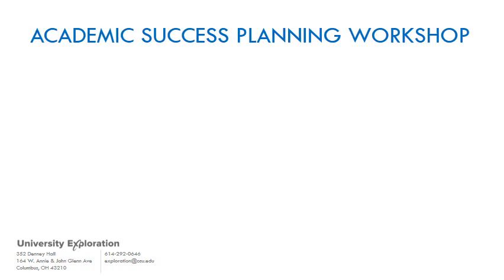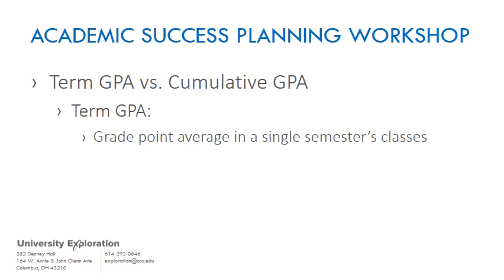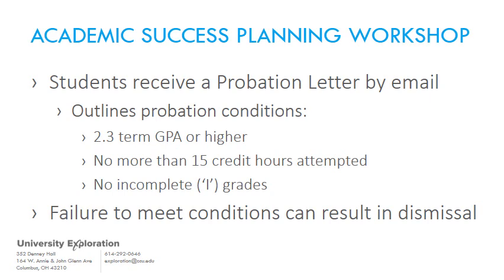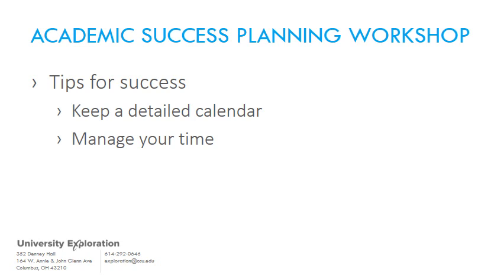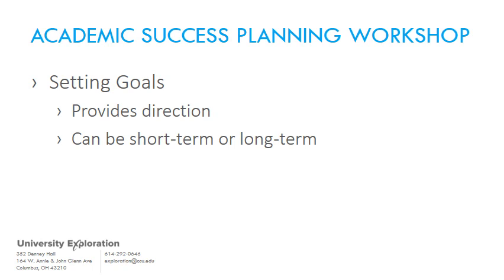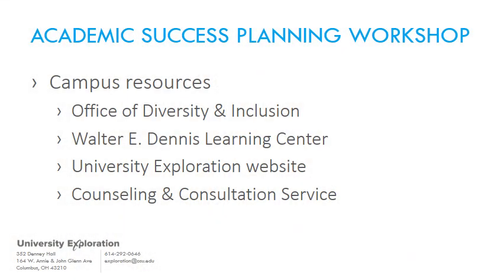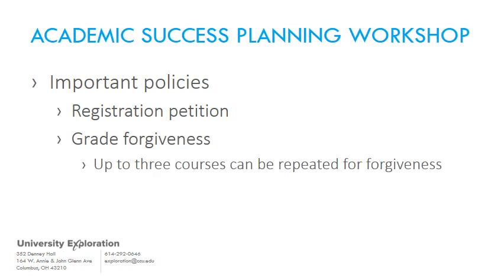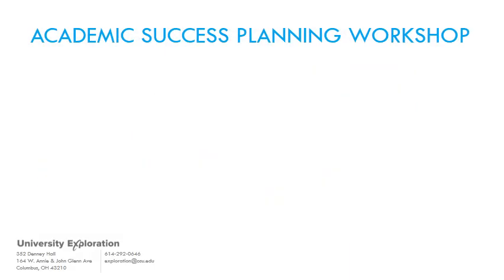Academic Success Workshop Video, University Exploration - Columbus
Academic Success Workshop Video (KH Dec 2018 update)